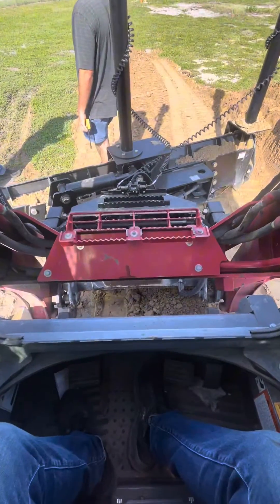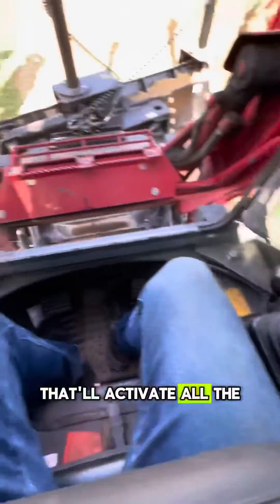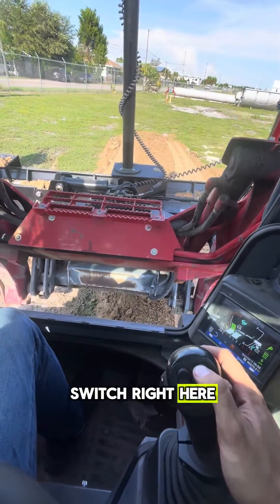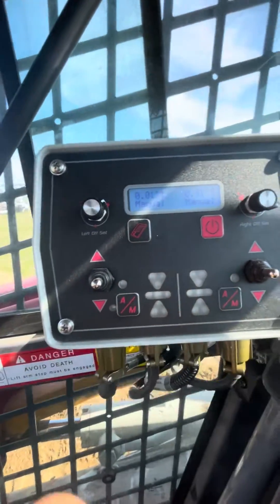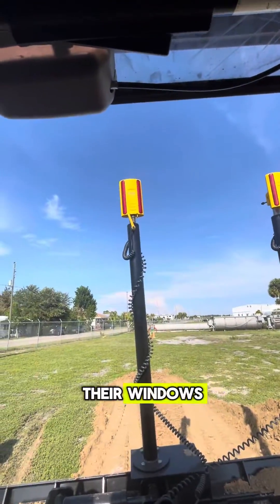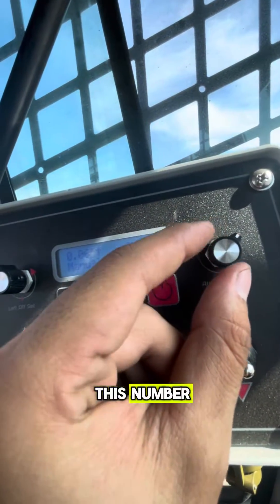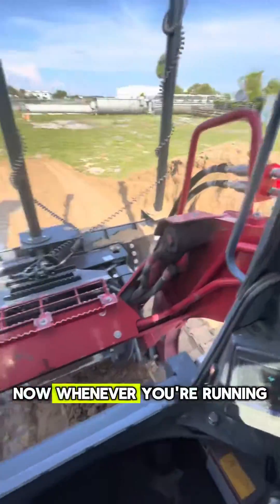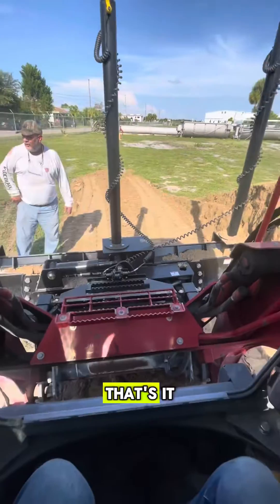How to operate the V-Loc System on a Takeuchi TL12 running 2D Laser (Video Tutorial)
Visit the link below for more info!